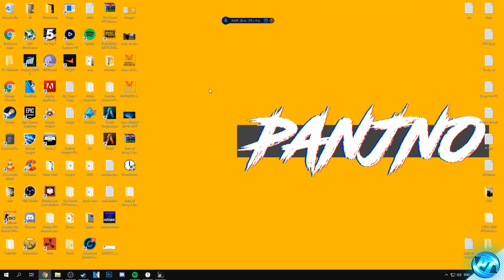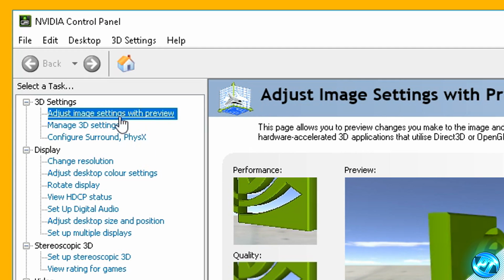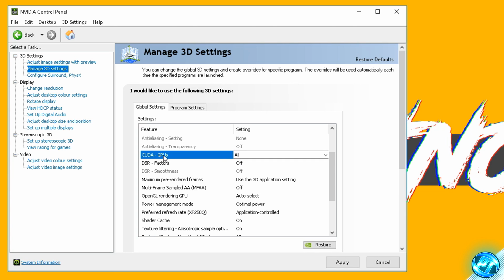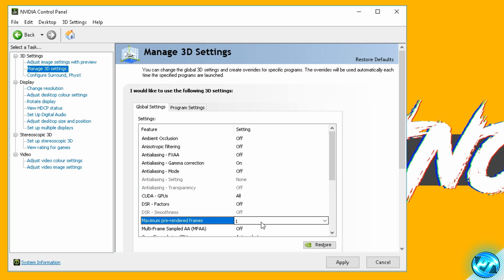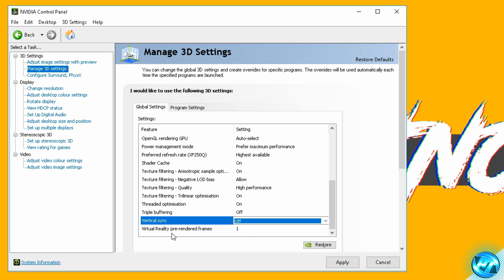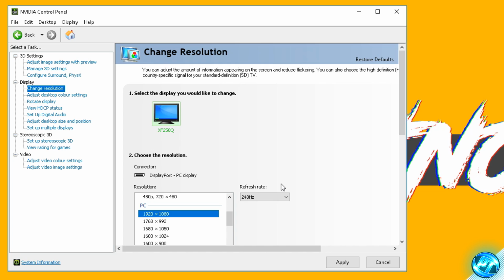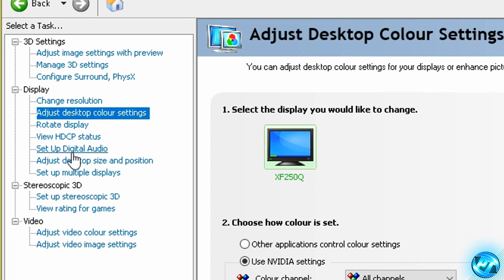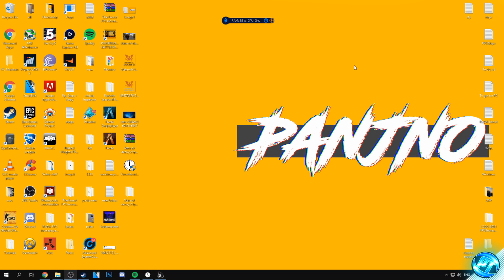🔧 How to Optimize Nvidia Control Panel For GAMING & Performance The Ultimate GUIDE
The ULTIMATE guide to Optimize Nvidia Control panel settings for best Performance in 2018 ✔️, GTX Geforce For Both OLD and NEW PCs getting more fps in games and speed up your pc, fix lag fix stuttering

This video will teach you guys how to tweak , optimize and Speed up nvidia control for gaming , speed , increase fps , smooth gameplay. This guide works amazingly well on both old and brand new pcs, it ensures you are getting the MOST out of your nvidia geforce graphics card gpu by optimising it properly

📌Other fantastic Guides to follow to ensure AMAZING results

❗️❕ If you guys have any questions regarding any of the steps please do leave them in the comments below and i will do my best to get back to you!

My Twitch (Follow me to see when i go live!)

System Specs
High end:
i5 8600k @ 5.1Ghz
GTX 1070Ti @ 2.1Ghz
3200Mhz DDR4
SDD + 4 HDDs

Low End / Older:
Intel x3440 @ 3.4Ghz
GTX 760 2GB
1800Mhz DDR3
2 x 500GB HDD

- My Equipment -
Microphone - Blue Snowball (Now the Blue Snowball 2 *Gloss Black Edt*
Headphones - Xaomi Mi Pro